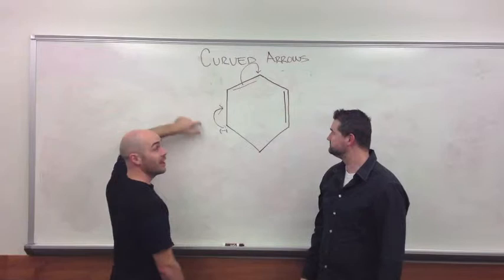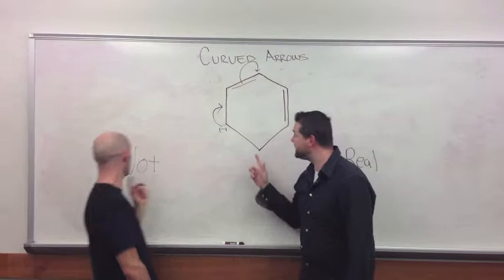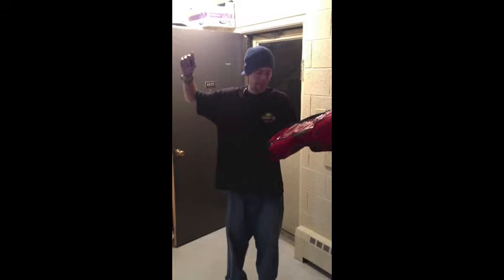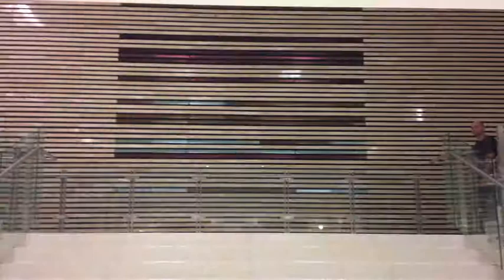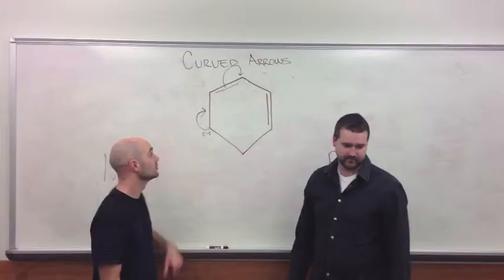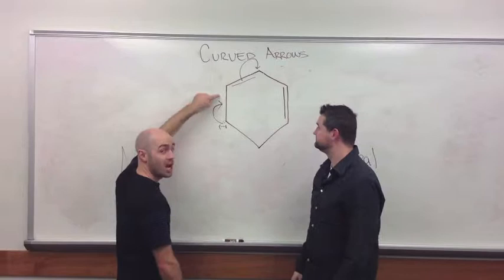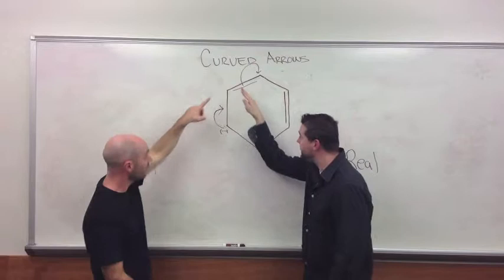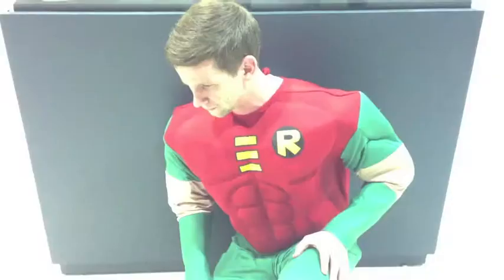OChem Rainier Style Video Chemistry 2310 University of Utah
University of Utah Chemistry 2310 extra credit video.